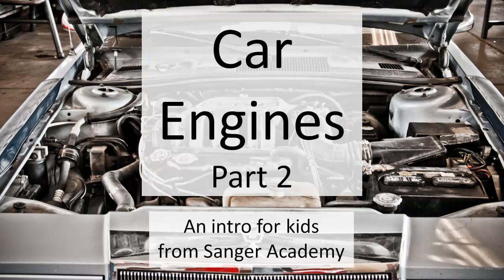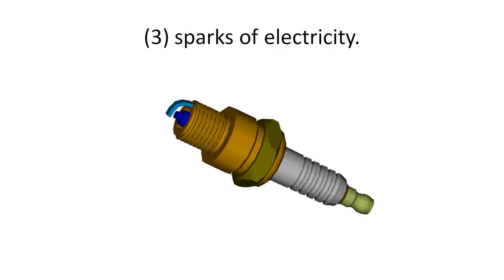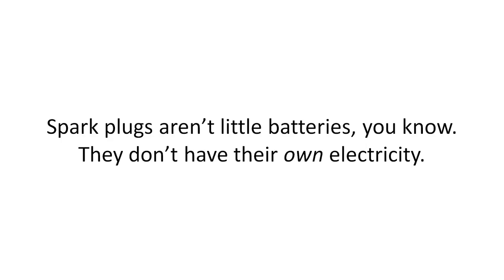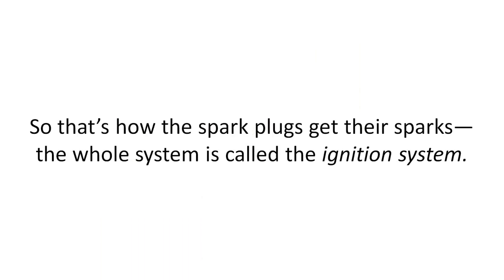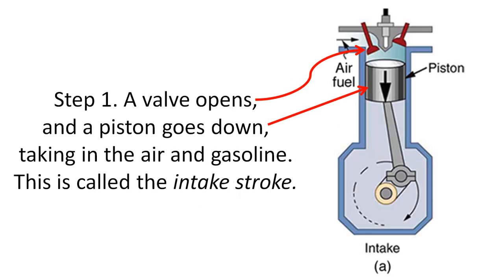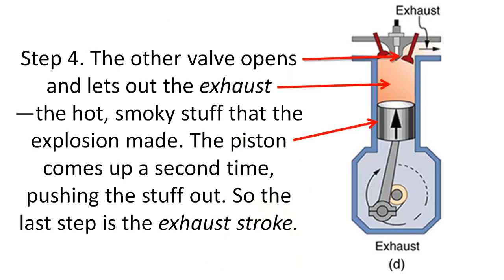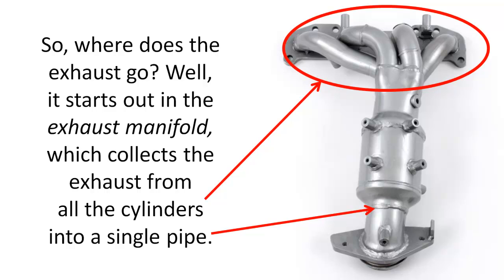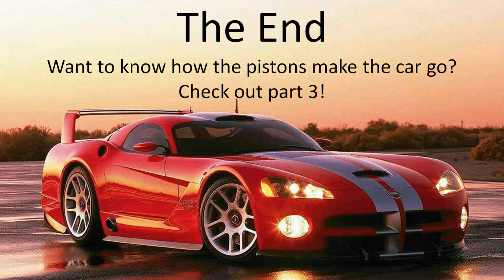Car Engines (2/3) - an intro for kids - Sanger Academy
How car engines work, explained to kids (and many grownups!). Part 2 of 3 introduces three big car engine systems: the ignition system, the four-stroke cycle combustion cycle, and the exhaust system. Lots of parts and jargon introduced. Please help us make free videos like this full time